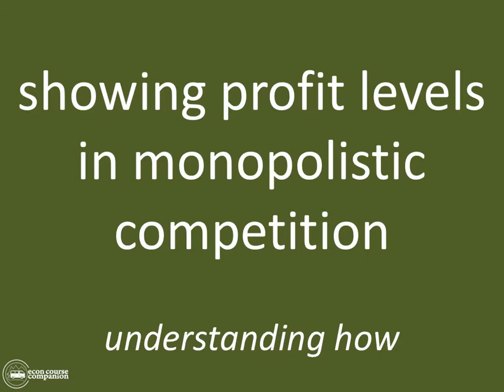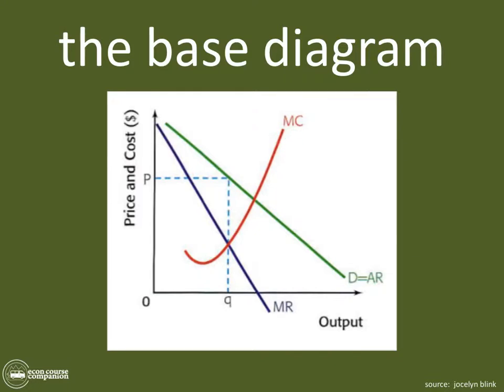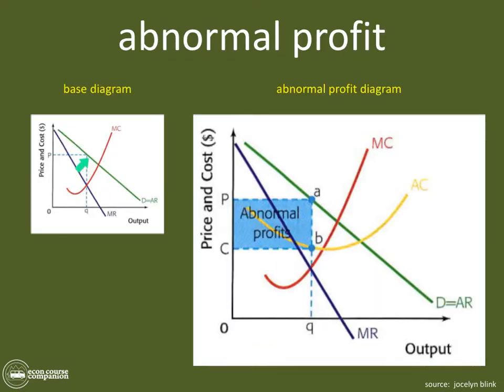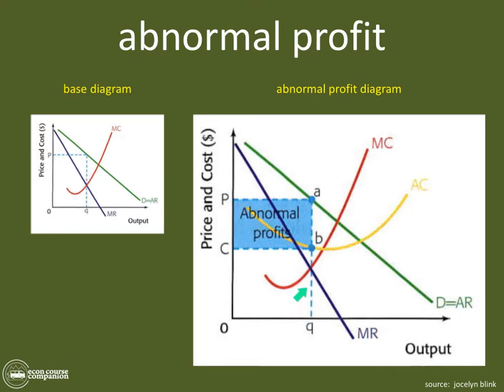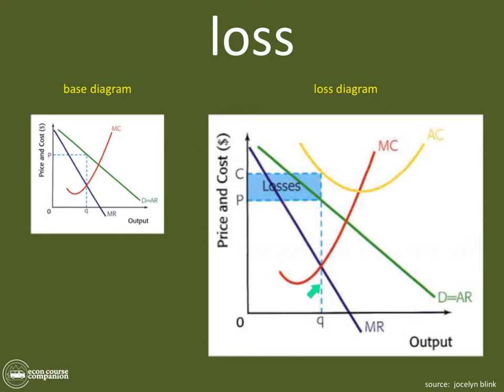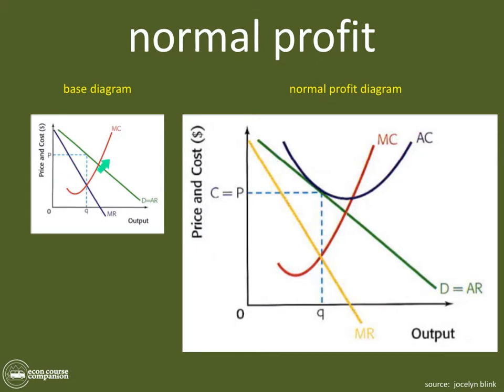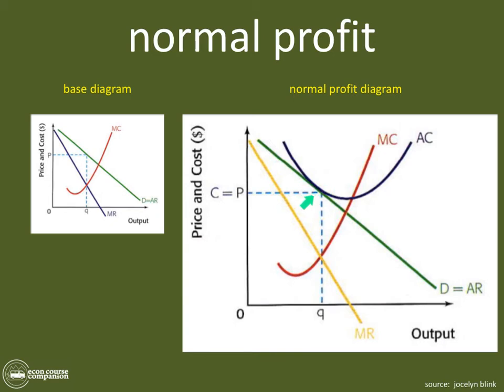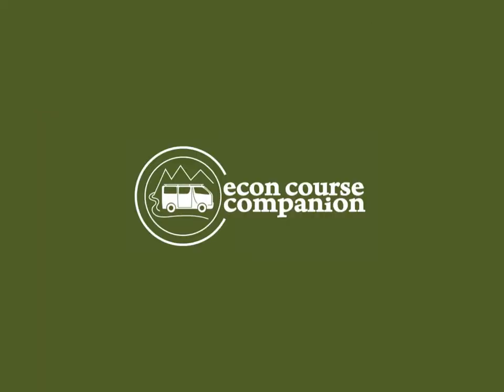Abnormal Profit, Normal Profit, & Loss | Monopolistic Competition | IB Theory of Firm | Market Power